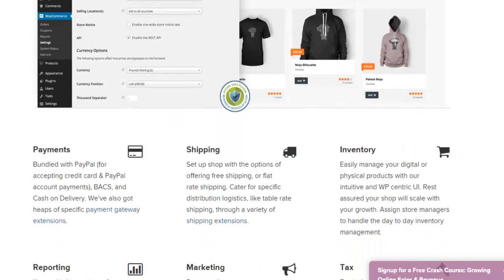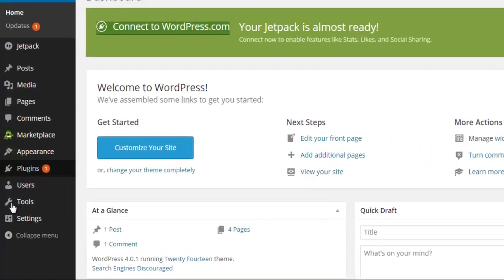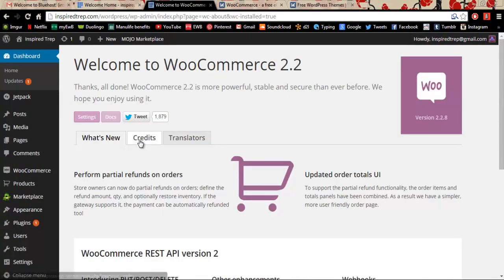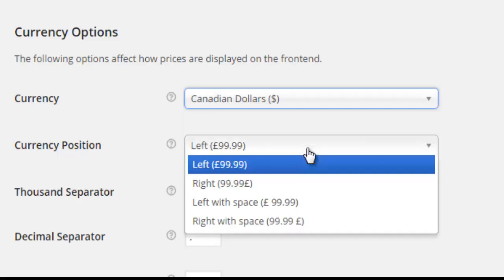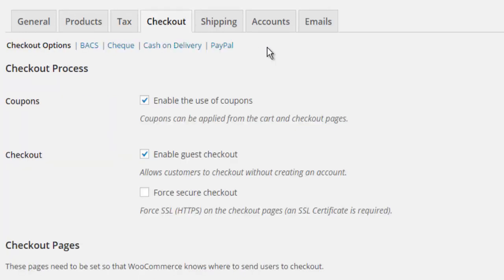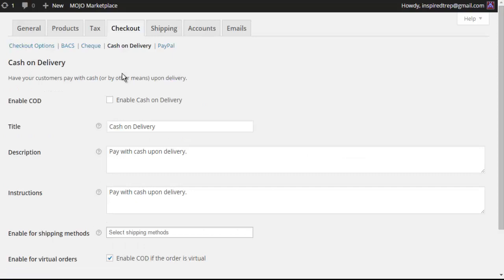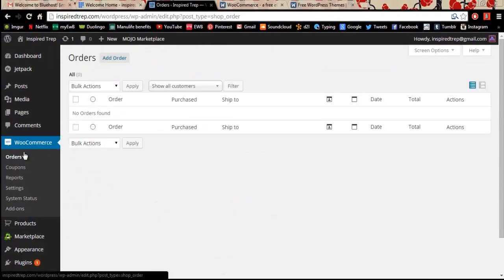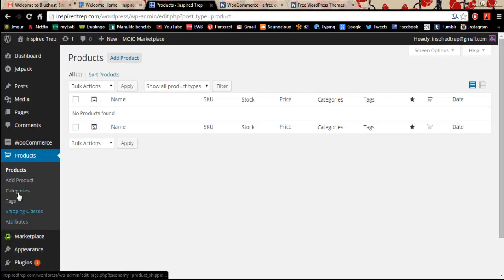WooCommerce Plugin - Build An eCommerce Website With WordPress - create an eCommerce website -part12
★ Build An eCommerce Website With WordPress
★ Learn how to start an online business and sell your own custom products using WordPress, WooCommerce, and Printful.

★★ Section 2: Fundamentals of eCommerce

★★ Section 4: Web Design Foundations

★★ Section 6: Advanced Web Design

★★ Section 7: Online Marketing Crash Course

★★ Section 9: BONUS! Free
   ★ Downloadable eBook